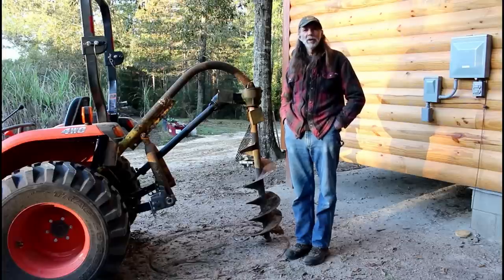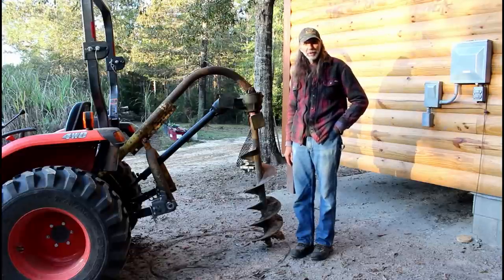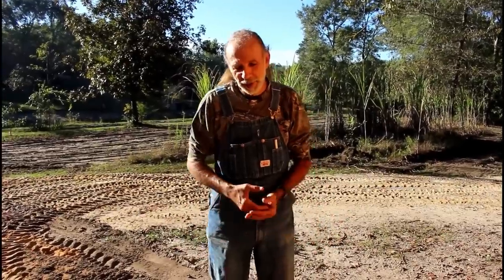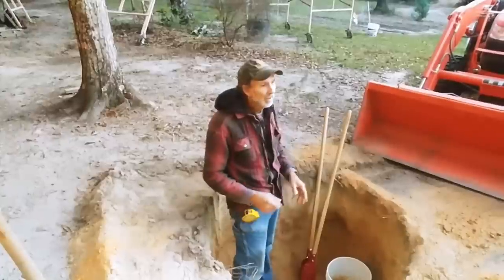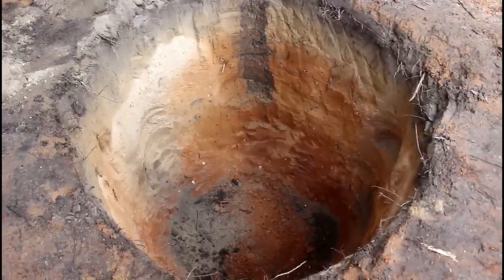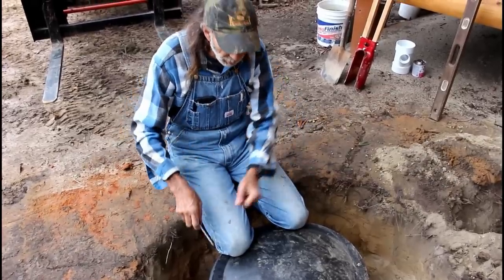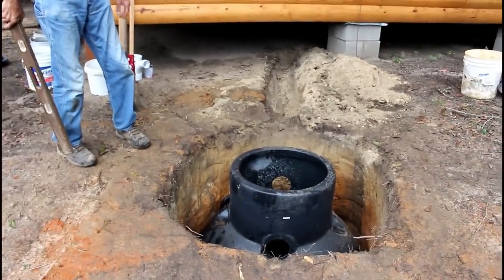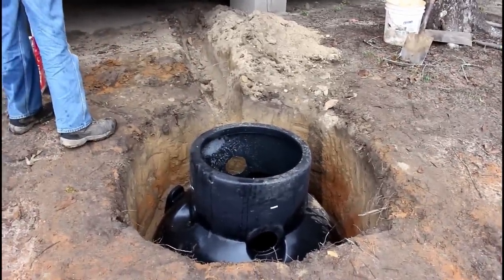Unusual WAY to Dig for a Septic Tank | Septic System Install | Part 2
Sometimes you gotta do with the equipment you have on hand.  This is a very unusual way to dig a hole for a septic tank but our ground was very hard and dry from many weeks of no rain.   Danny uses a post hole auger to dig some of the hole for a septic tank for our off grid cabin.

CABIN Wish List:

a